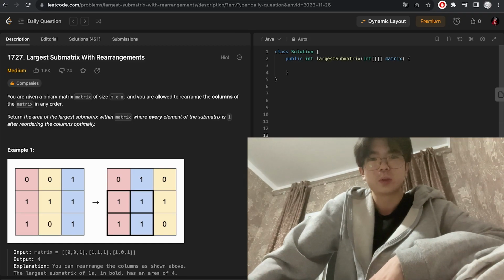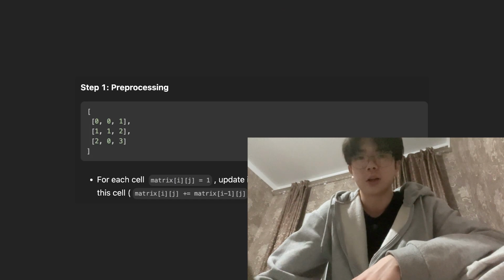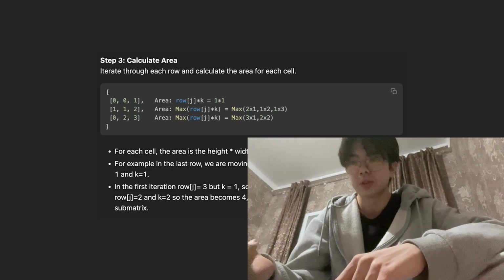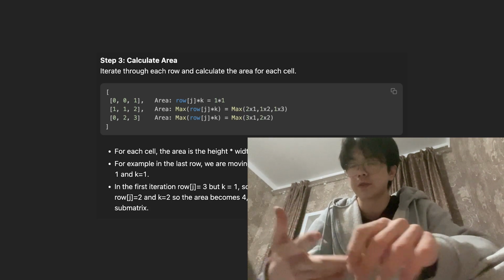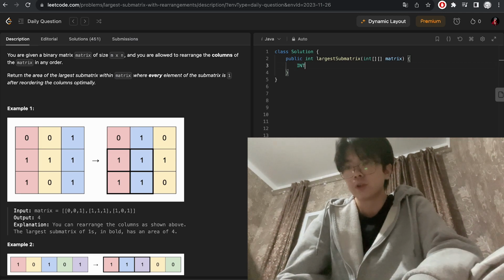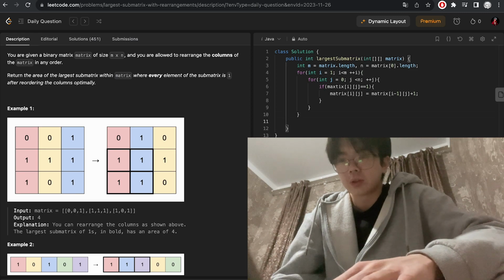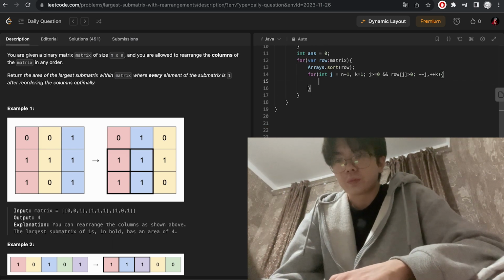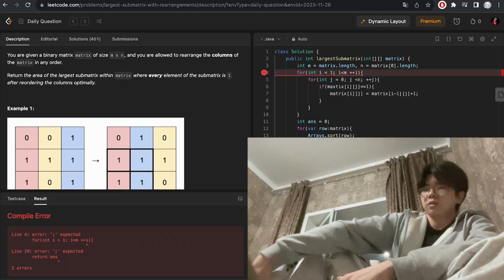SOLUTION: Largest Submatrix With Rearrangements | Medium level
This video describes how to solve a medium level coding problem called "Largest Submatrix with Rearrangements". The problem asks you to find the area of the largest submatrix in a binary matrix where every element of the submatrix is 1, given that you can rearrange the columns of the matrix in any order. The video provides a step-by-step solution to the problem, including how to preprocess the matrix, how to sort the rows of the matrix, and how to calculate the area of the largest submatrix. The video also includes a Java code implementation of the solution.